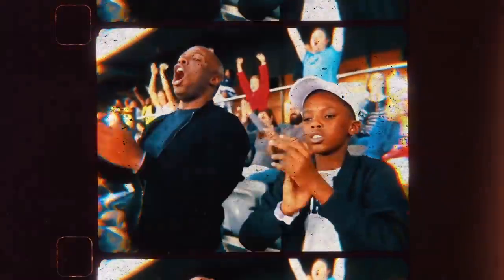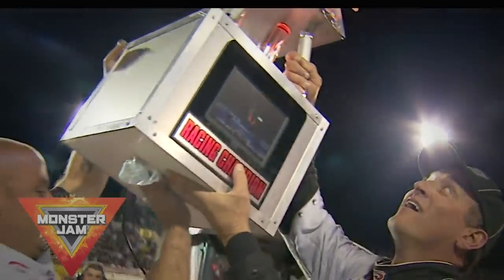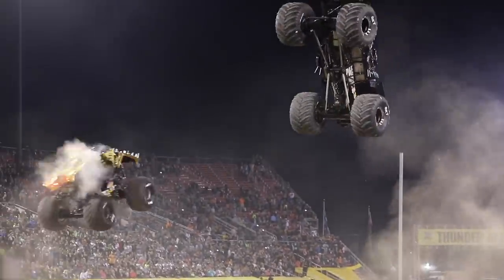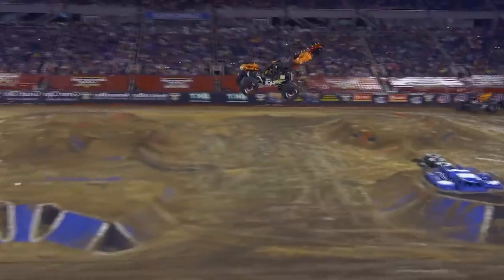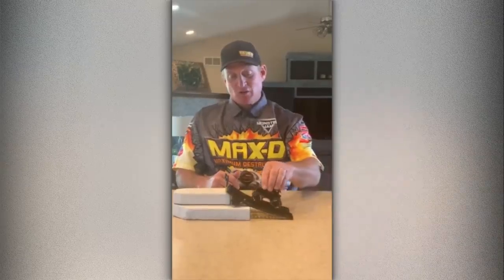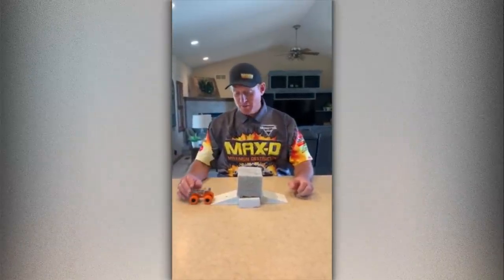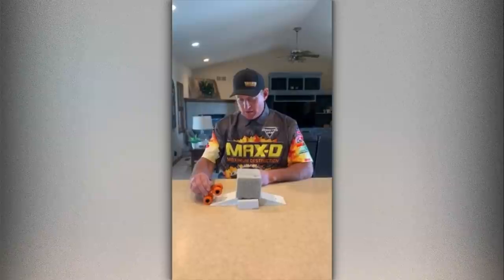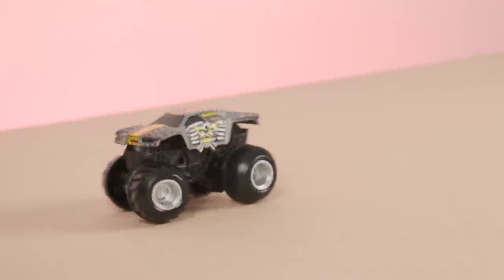Drivers VS Toys : Tom Meents | Max-D | Monster Jam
Tom Meents tries to recreate awesome stunts with the @SpinMasterOfficial  toy version of his truck! @SpinMasterPowerZone